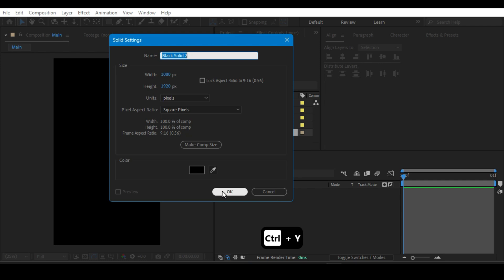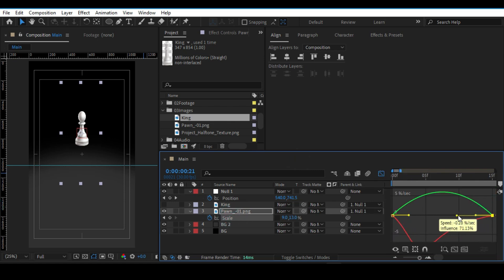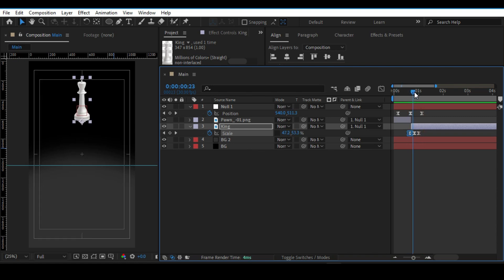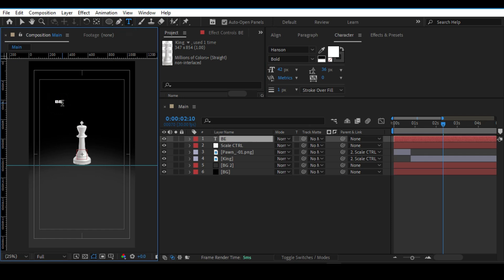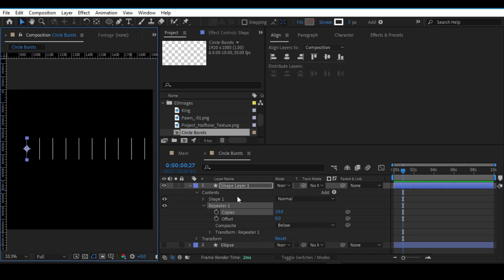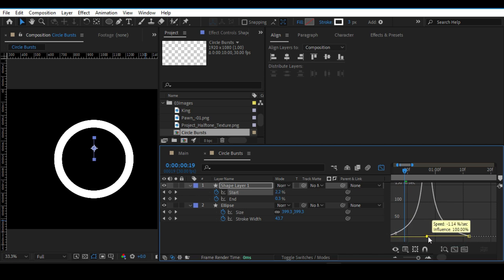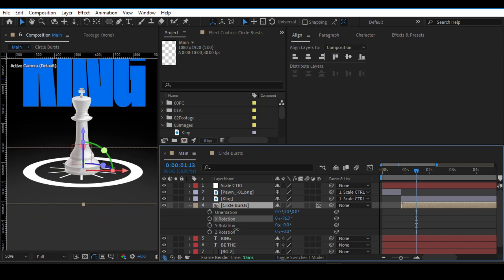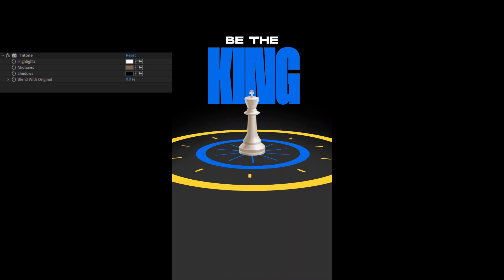After Effects Tutorial: Simple yet powerful transition for motion design, Instagram Reels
Transitions Motion Graphics in After Effects
Make Your Motion Graphics Beautiful in After Effects

simple yet powerful transition for motion design, instagram reels,  after effects tutorial: simple yet, powerful transition for motion design, after effects tutorial, motion graphics, after effects motion,